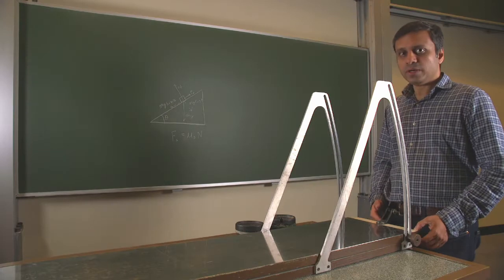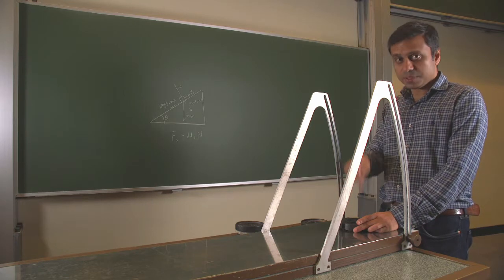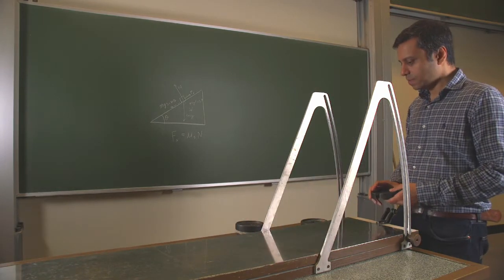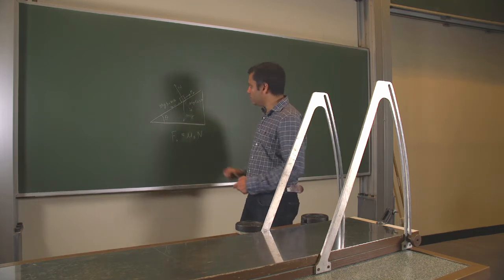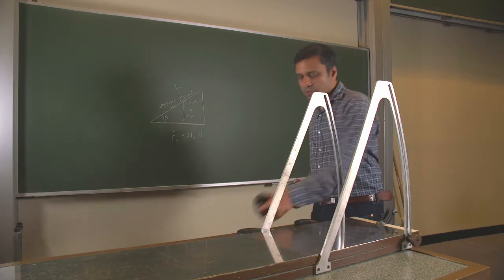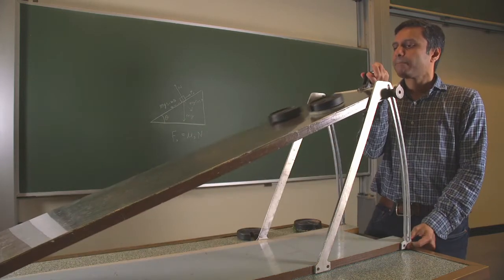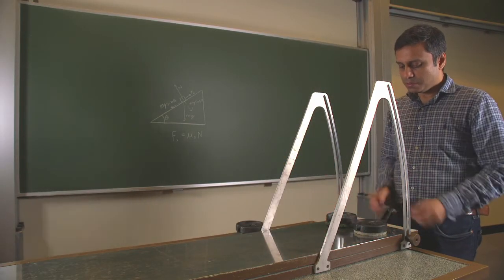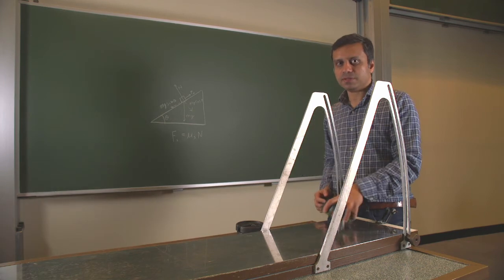Coefficient of static friction